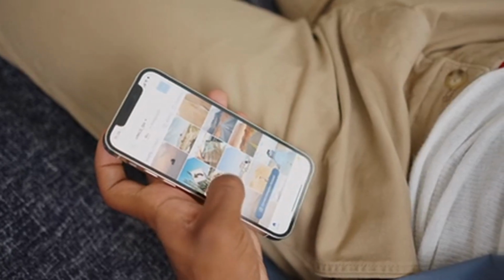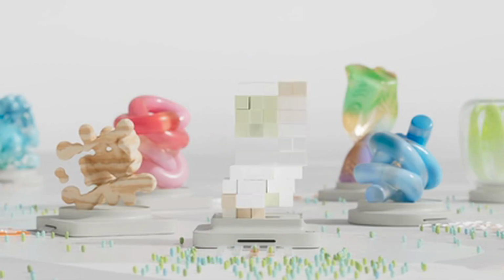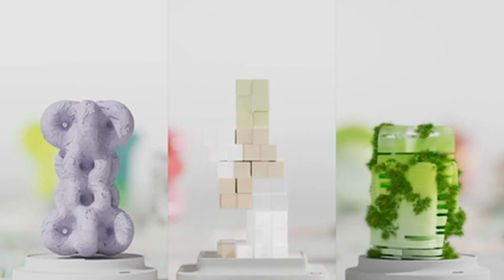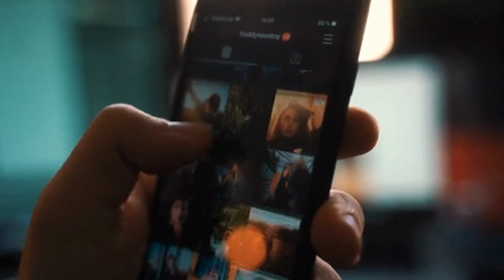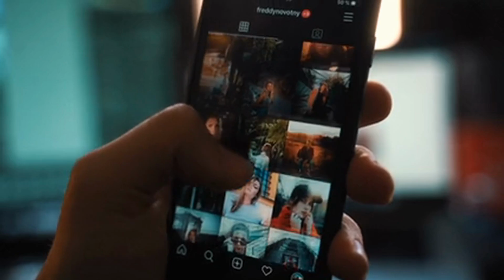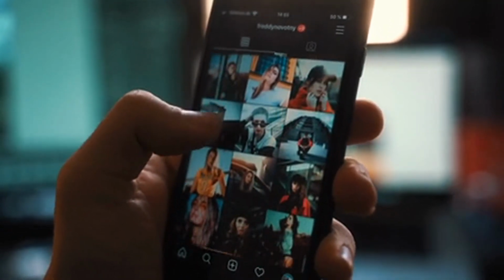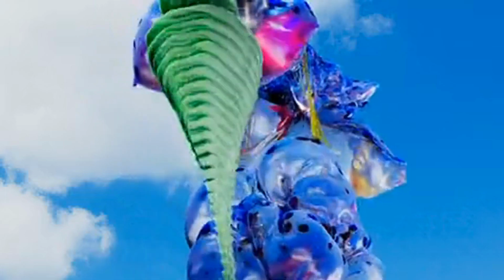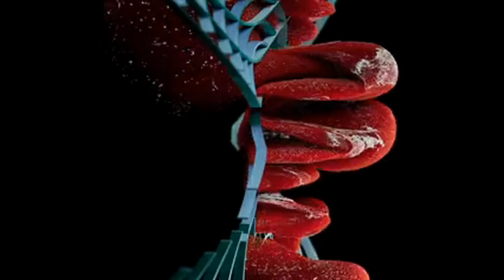Unlock Your Creativity: Free AI Art for Social Media & More!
Ever wished you could create stunning visuals without any design skills? This video shows beginners how to easily use free AI image generators like Leonardo AI and Microsoft Designer to create amazing art for social media, blogs, or personal projects. Get ready to boost your content with unique, AI-generated images!